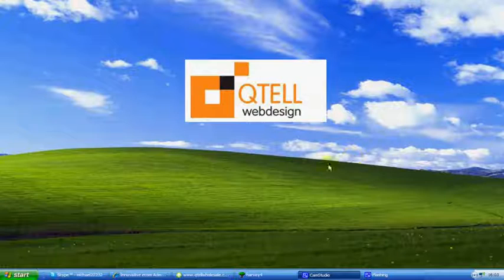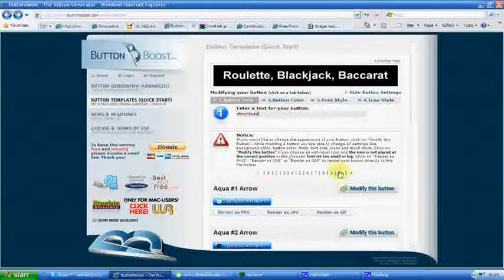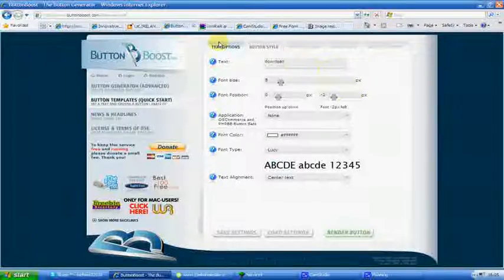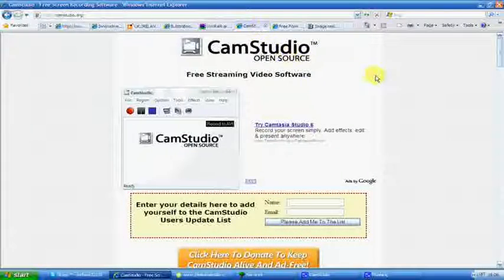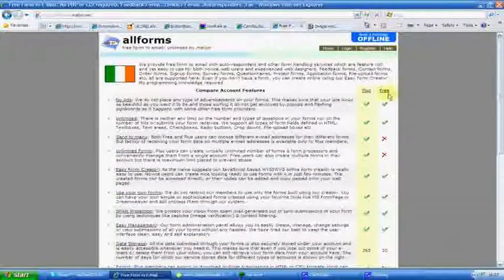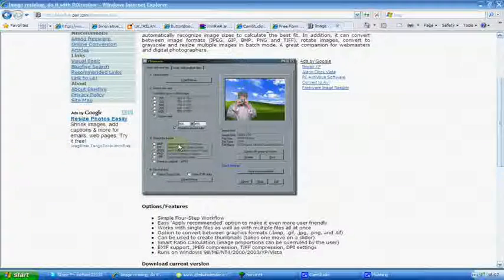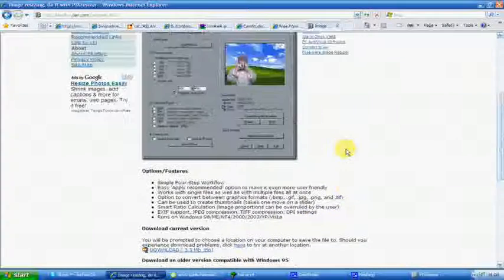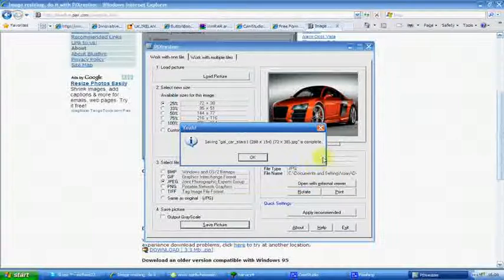How to record your desktop for free web design web sites for sale unlimited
video training desktop xp training for windows web design web sites for sale unlimited web pages free flash graphics free 14 day trial

Wholesale Web design Websites from Qtelltrader Cheapest CMS Web design On the Internet with Free Flash Free Hosting over 160 Video's In HD To Watch, That Covers Every Part of the CMS Web design Website.

Looking a new way To Sell Your Products Online, Web design Websites That Sell On E-bay For Over 6000.00 Euro

Websites are 50 Euro per Year Plus Vat and No Hidden Charges, Free Hosting Free Flash Web design For Your Business, Back Your Online Selling with a Great Looking Web Site with Flash in the Header.

What Do I Get with These web Sites

• Free Hosting

• Free Flash Web Design

• Free Online Video Training Over 160.00  No More Text Books To Read

• Holds Unlimited Products, Images Or Text 70,000 Plus

• Ranks Very High In Google Yahoo MSN And All Other Major Search Engines In The World

• Free Online HTML Editor Tools

• Free SEO, Built In Engine For Google "robots.txt"

• Full CMS Shopping Cart

• You Have Full Control Over Your Website Images And Text

• Full Shipping Management Built In  Real Time Shipping Configurations UPS, United States Postal Service, Canada Posts And FedEx All Pre Built Into The Web Site

• One Click Edit Online Taxes Example Vat

• Online Invoice Reports

• Easy To Install Payment Gateway Like PayPal and over 30 Others Google Check Outs World Pay Etc

• Browse Orders With One Click

• Manage User And Admin Section

• Each Webpage Gets Index By Google Yahoo MSN And All Others

• Each Website Sold Will Get Free SEO Submission Worth Over £400.00 Pounds Every Month

• Holds Utube Video With One Click Online HTML Tools

• All Online Video Are Viewed In HD On Your Computer And Are Free To Download

• Upload A Product In 2 Minutes With No Charges

• Add All Google Products Example "Google Gadgets"

These Websites Can Be Used For Just About For Any Business or Personal Use Example Company or Personal Information, Online Shopping Carts, Blog Websites There Is No Limit to the Websites Uses.